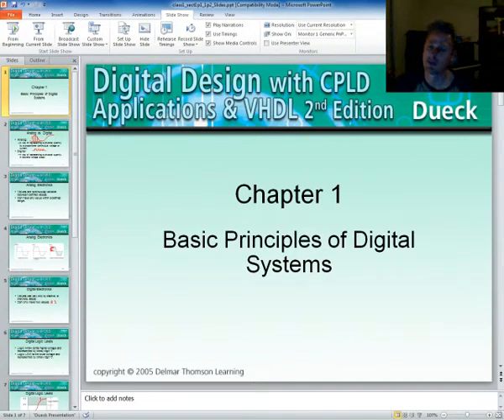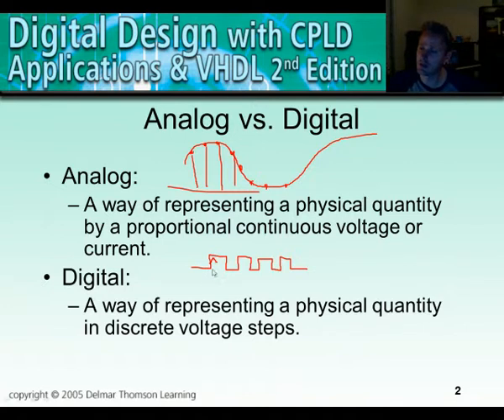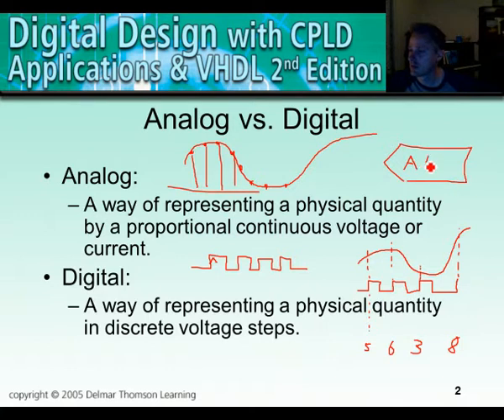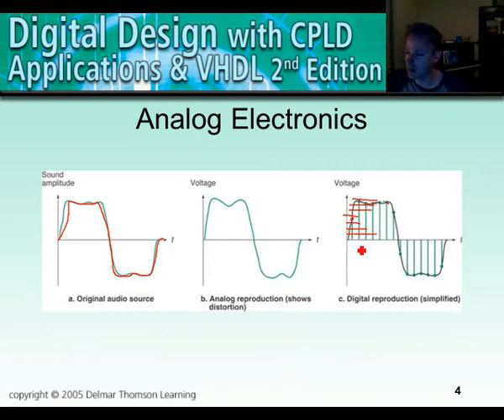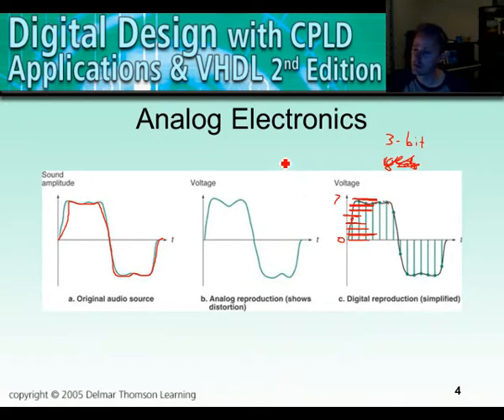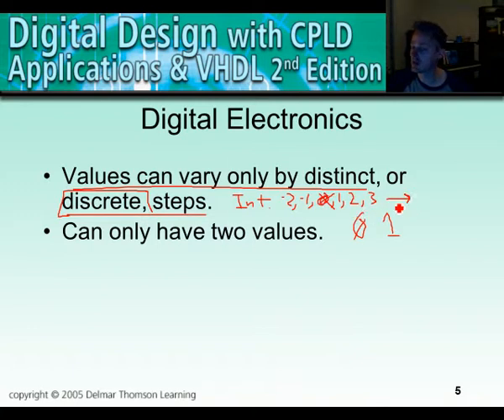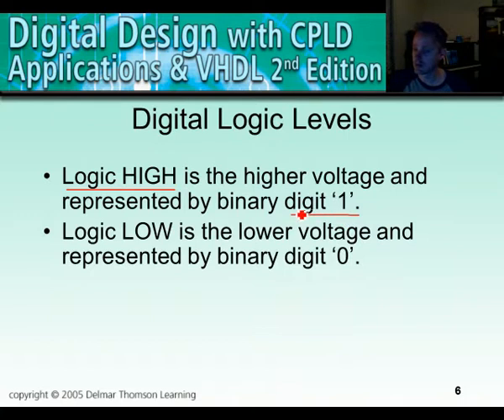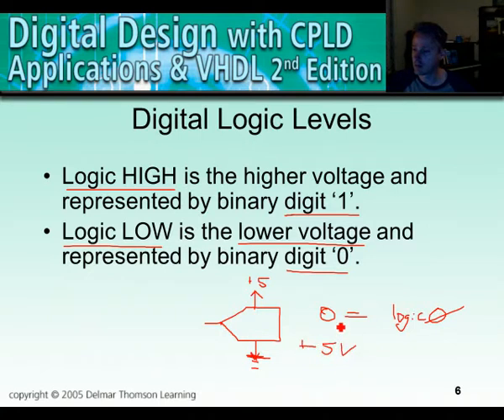Digital Electronics, Unit 1, Ch. 1.1-1.2; Topic: Dig vs Analog, Logic Levels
Digital Electronics Teaching Series using "Digital Design with CPLD" Dueck
Chapter 1, section 1.1-1.2
Topics: Dig vs Analog, Logic Levels